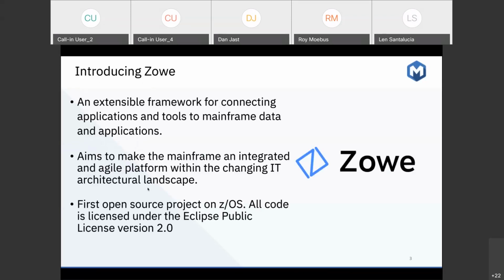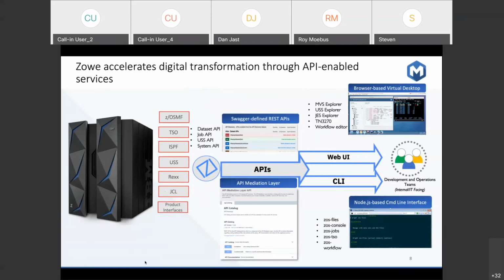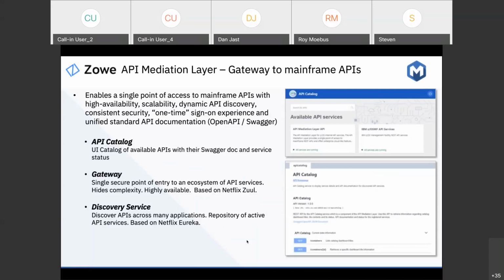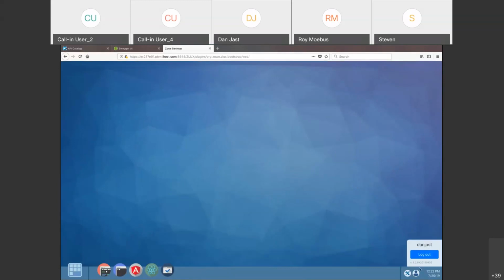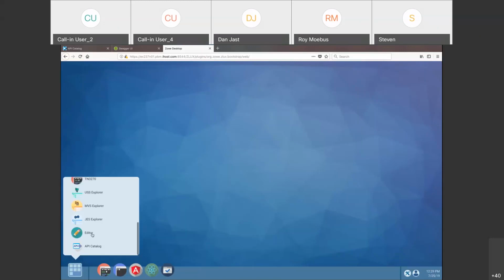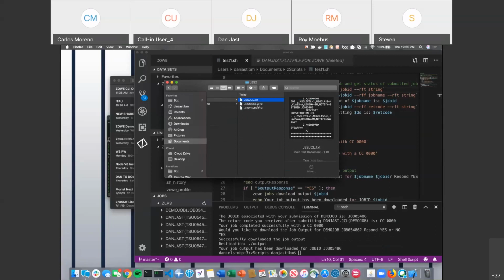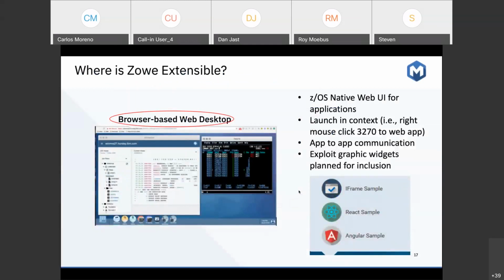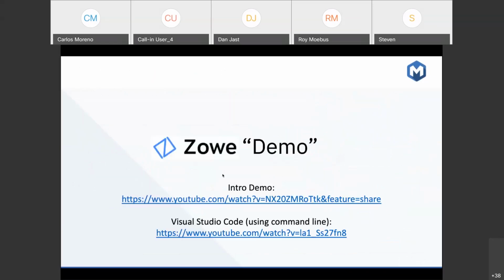Vicom Infinity Lunch 'n Learn Webcast: Open Mainframe Project's Zowe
In this webcast, Daniel Jast, an IBM Z Technical Specialist, shares details about Open Mainframe Project's Zowe and how it provides leading edge development tools and capabilities for the z/OS open source community. Watch this video to learn how millennial mainframers can exploit this technology to more easily interact with the mainframe and enables the use of different tools which they have gotten experience with in their early careers.